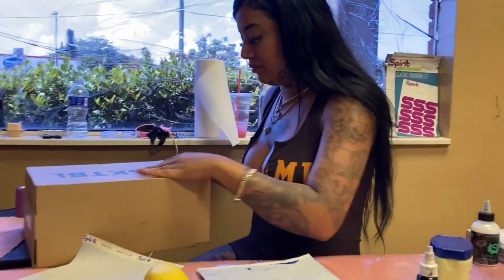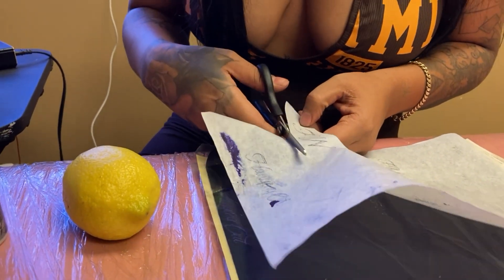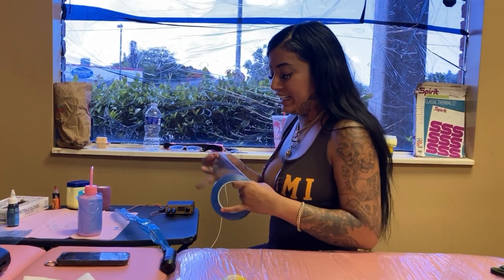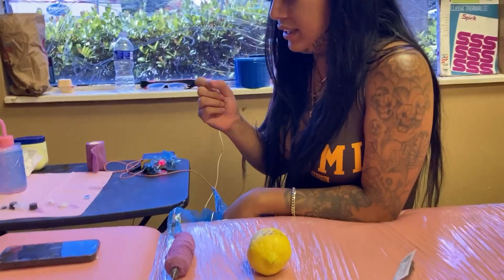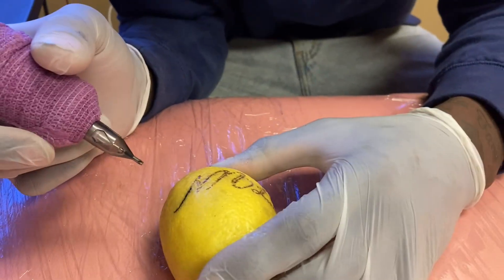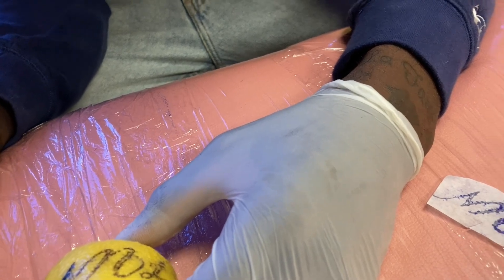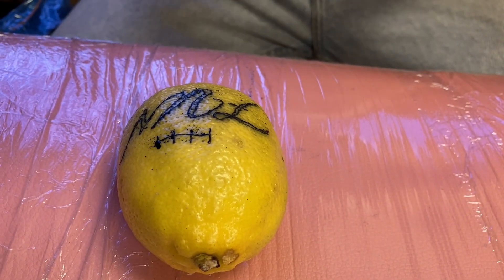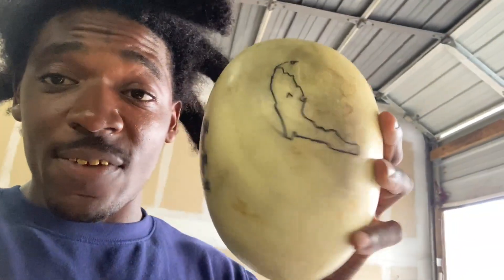Learning How To Tattoo On A Lemon!!!She’s The Best Teacher In The World South Florida Vibes